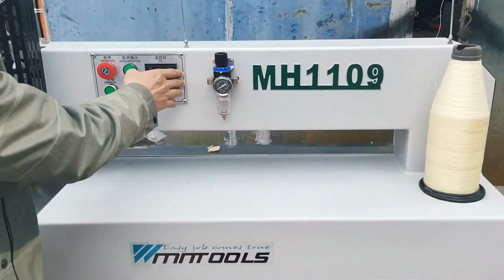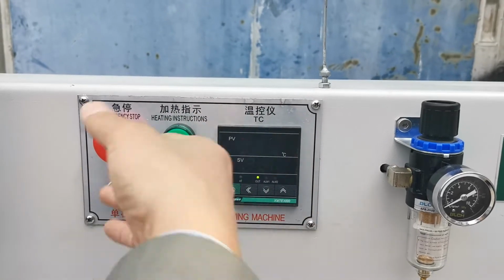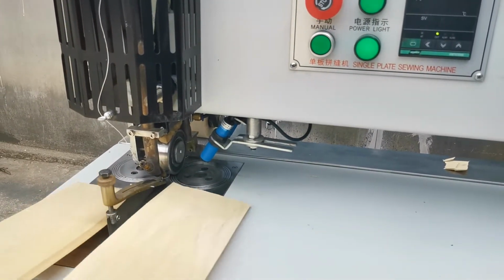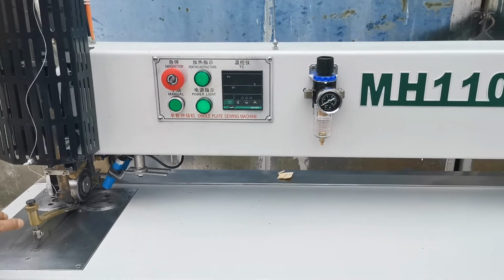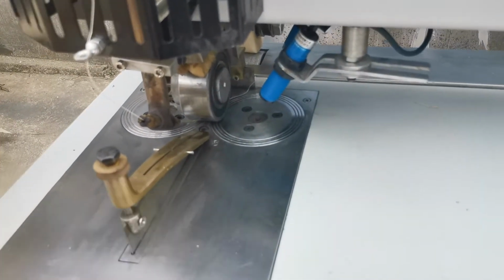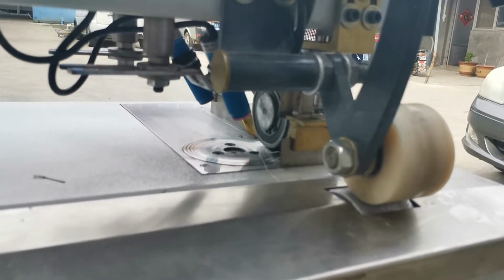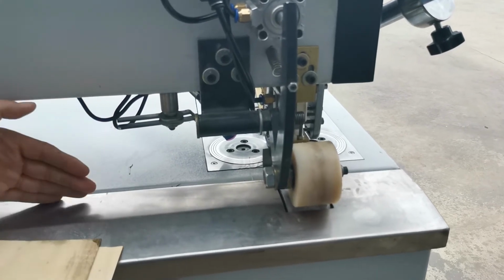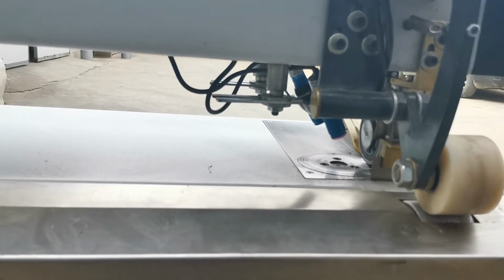Veneer splicer , operation introudciton 2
We supply veneer splicer, veneer guillotine processing machine. Any request, please feel free to let us know.